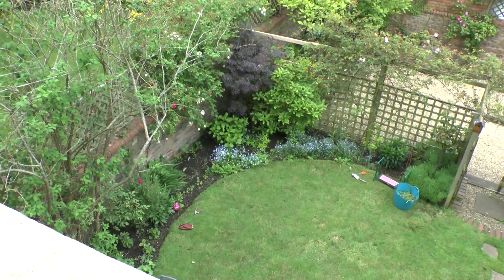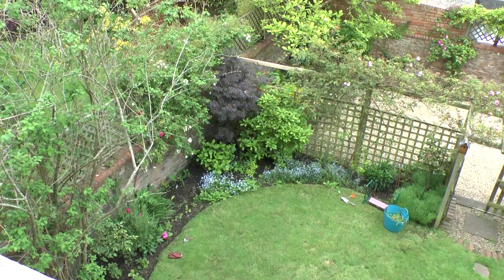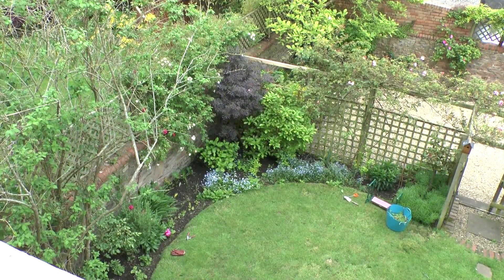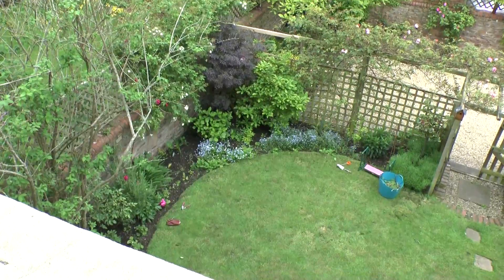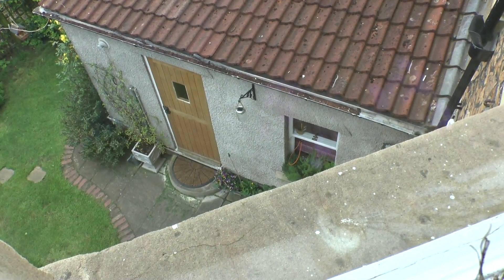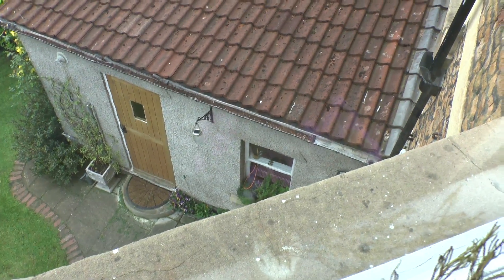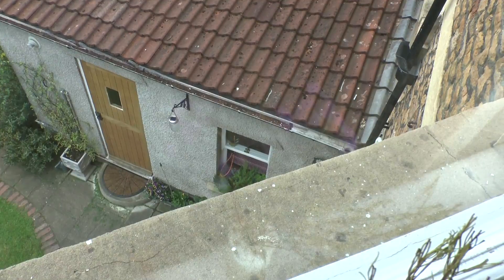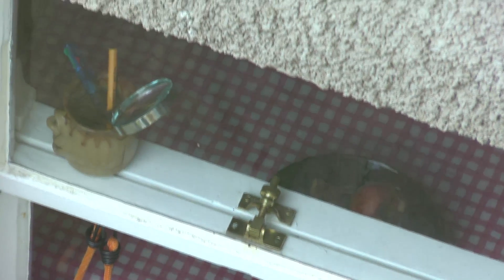Diary 25 5 16